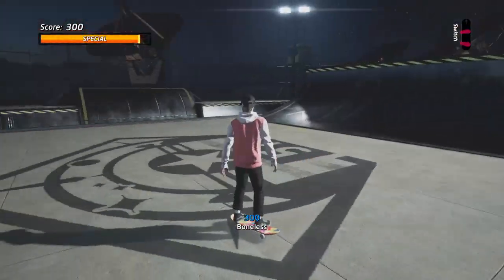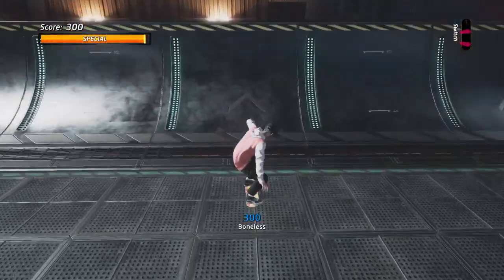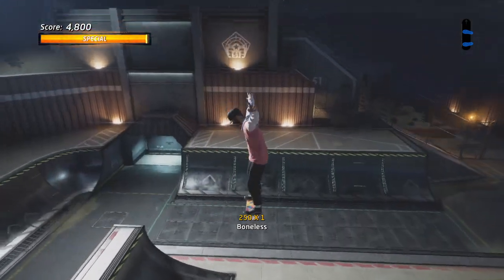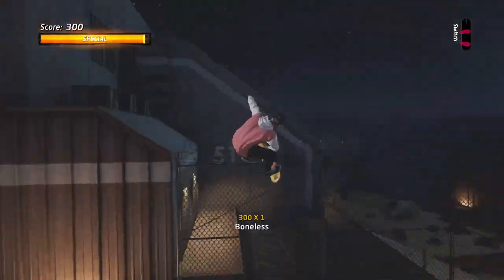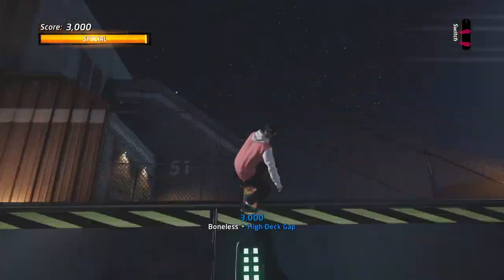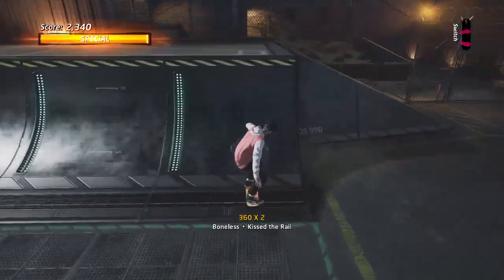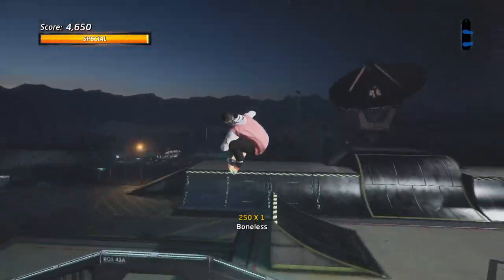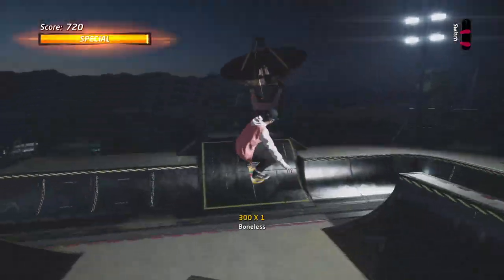High deck gap (almost) everytime